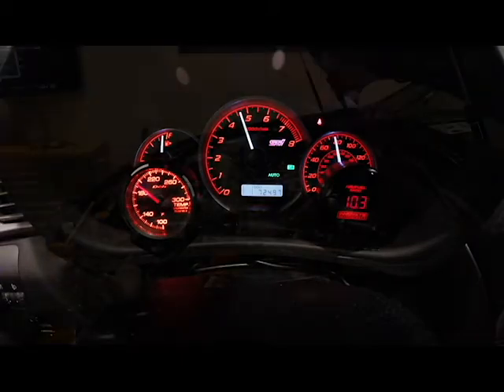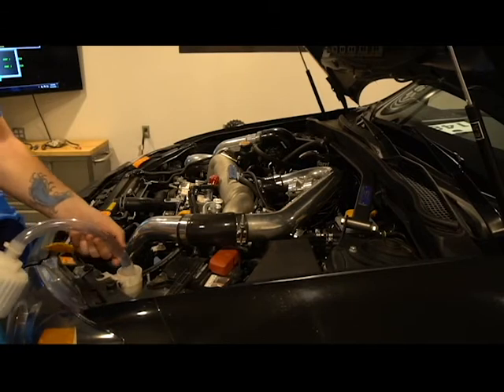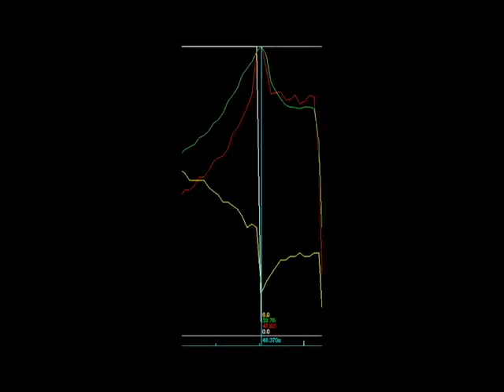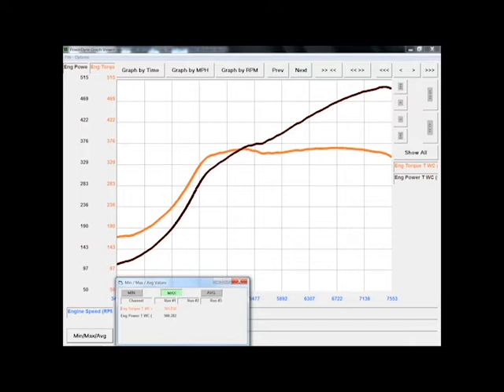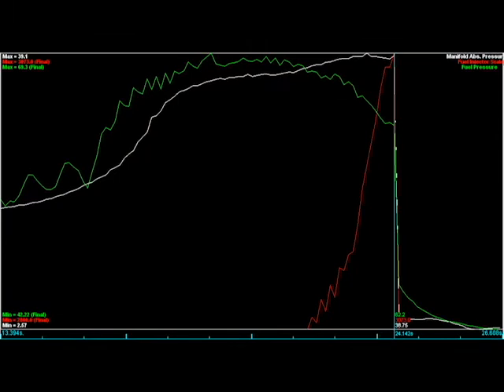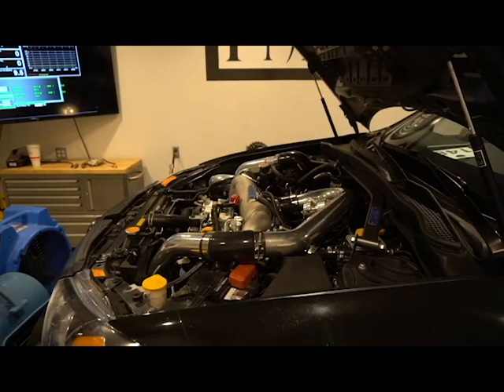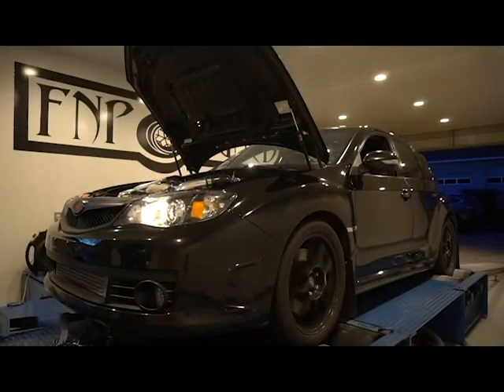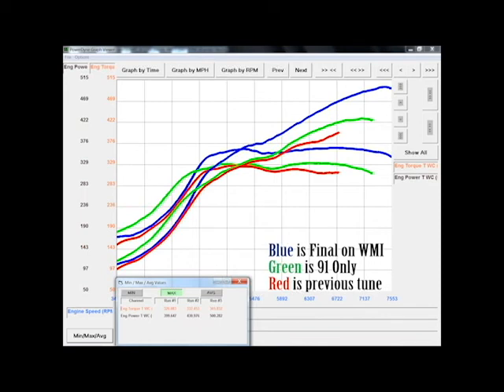WMI Failsafe and testing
This was put together to illustrate the need for a water meth failsafe.  The failsafe used on this car is the AEM Failsafe.  A very important step to safety when running water meth injection.  This car is running a GTX3576R with a built motor and supporting modifications.  Red-line is 8200.